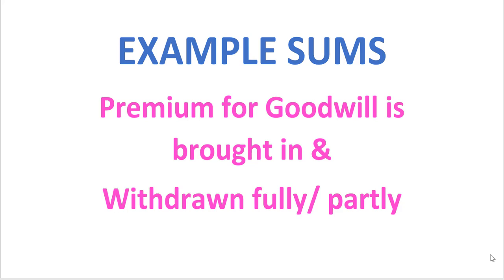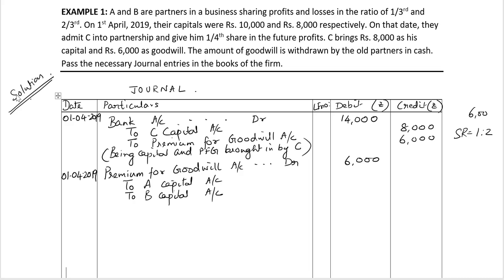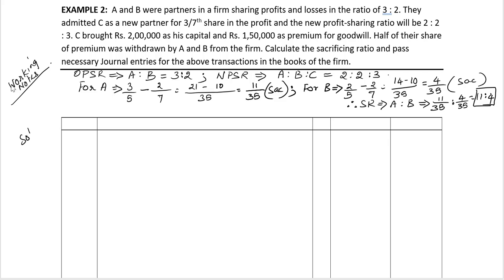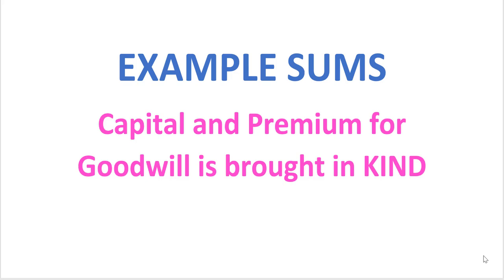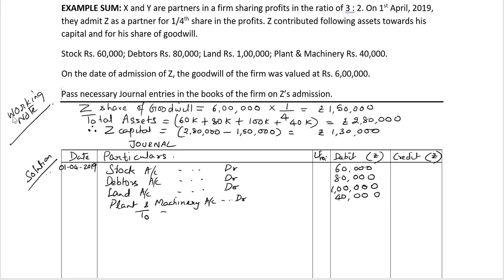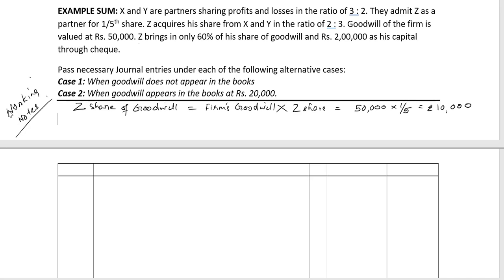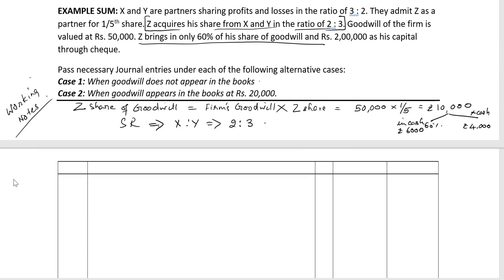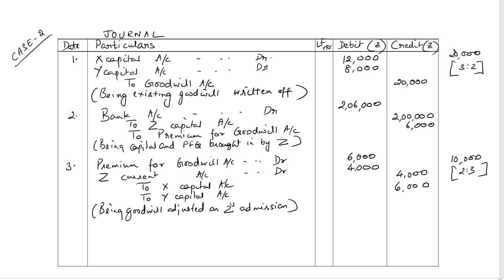ADMISSION OF PARTNER GOODWILL TREATMENT 2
This is the second in the series of videos for example sums on the topic of treatment of goodwill at the time of admission of a partner.